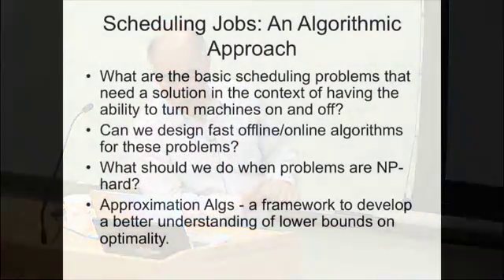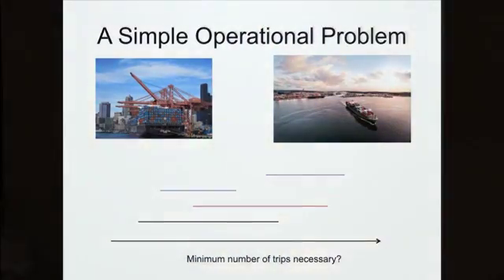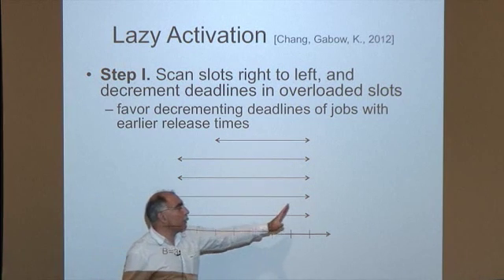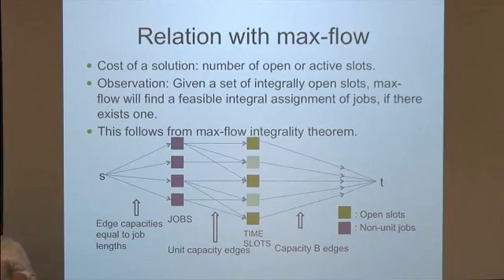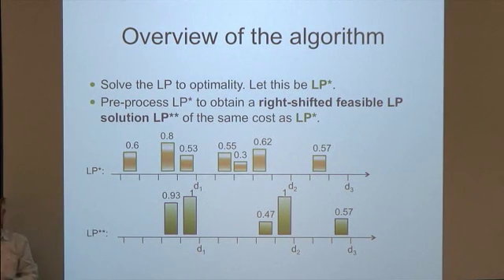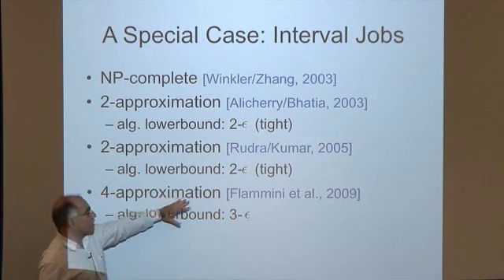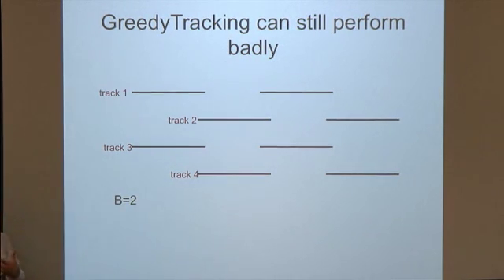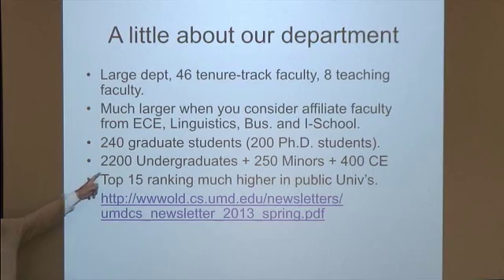To Do or Not To Do: Scheduling to Minimize Energy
Traditional scheduling algorithms, especially those involving job scheduling on parallel machines, make the assumption that the machines are always available and try to schedule jobs to minimize specific job related metrics. Since modern data centers consume massive amounts of energy, we consider job scheduling problems that take energy consumption into account, turning machines off, especially during periods of low demand. The ensuing problems relate very closely to classical covering problems such as capacitated set cover, and we discuss several recent results in this regard.   (This is talk covers two papers, and is joint work with Jessica Chang, Hal Gabow and Koyel Mukherjee.)